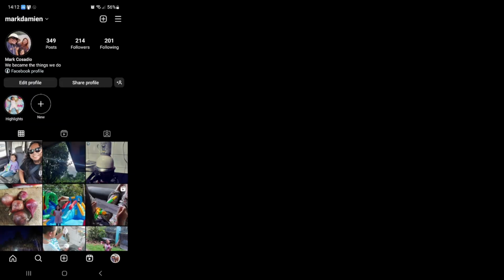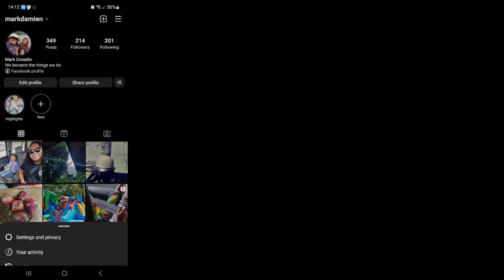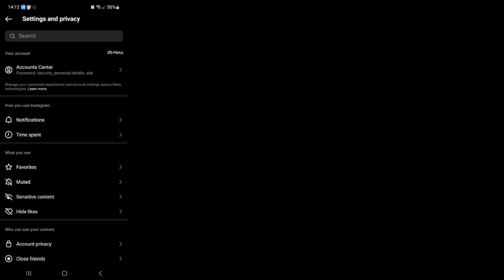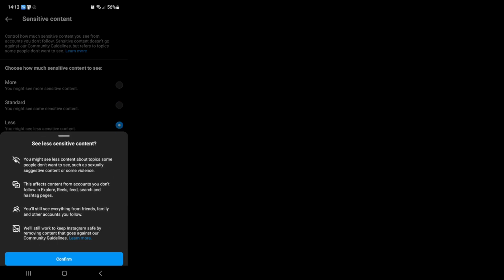How do you Turn On Sensitive Content On Instagram 2024 Tutorial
To turn on sensitive content on Instagram in 2024, follow these steps:

Open Instagram App:

Go to Your Profile:

Tap on your profile icon located at the bottom right corner of the screen.
Access Settings:

Tap on the three horizontal lines (hamburger menu) in the top right corner of your profile page.
From the menu that appears, select “Settings and privacy.”
Navigate to Sensitive Content Control:

Scroll down and find the "Supervision and monitoring" section.
Tap on "Sensitive content control."
Adjust the Setting:

You’ll see three options: More, Standard, and Less.
More: Allows you to see more content that may be sensitive or graphic.
Standard: The default setting that limits some sensitive content.
Less: Restricts most sensitive content.
Select “More” if you want to turn on and allow sensitive content on your feed.
Confirm Your Choice:

A confirmation prompt might appear to ensure that you understand what “More” entails. Confirm your selection.
Close the Settings:

Once you’ve made your selection, exit the settings. The new content control setting will be applied immediately.
Now, Instagram will show more sensitive content based on the option you selected.